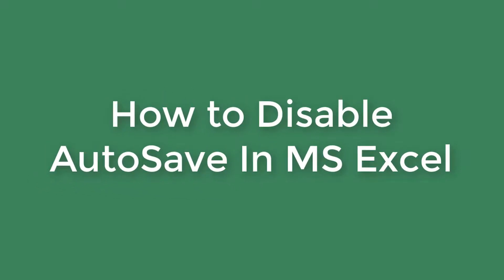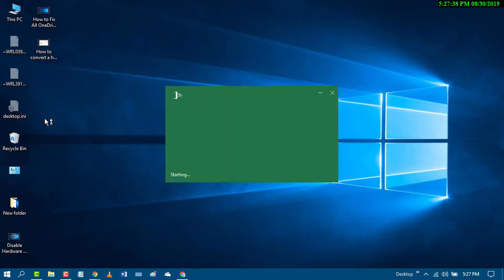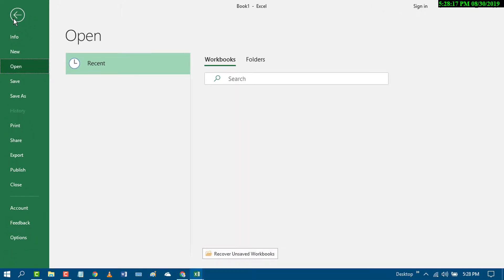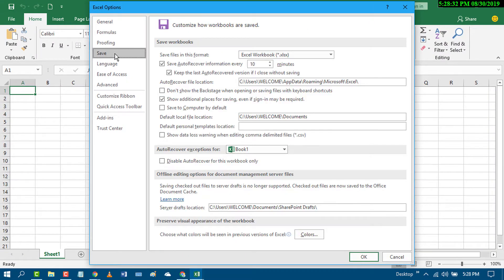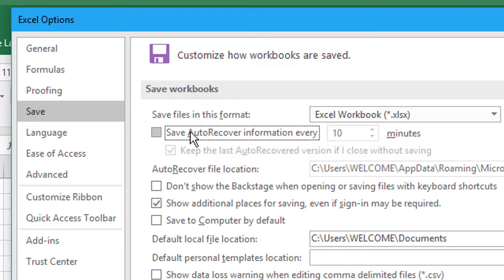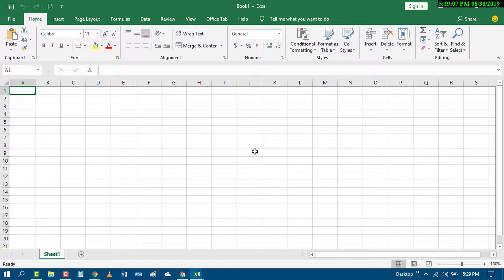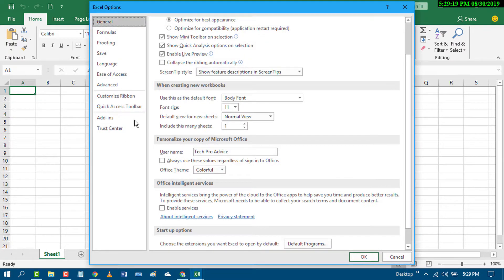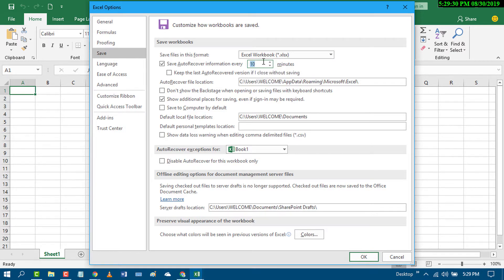How to Disable AutoSave In Excel